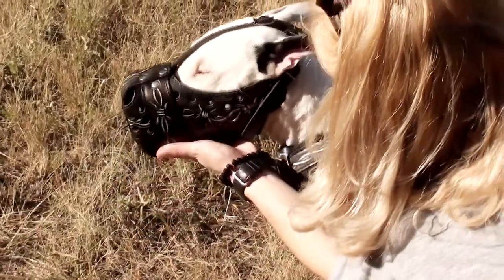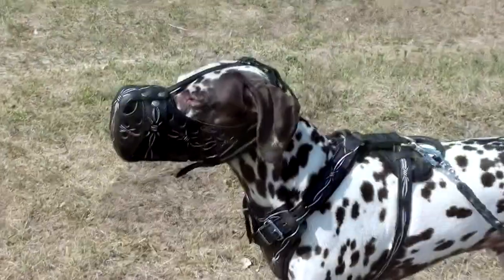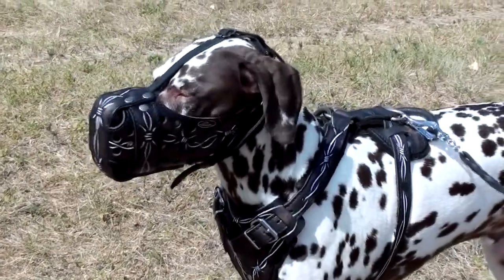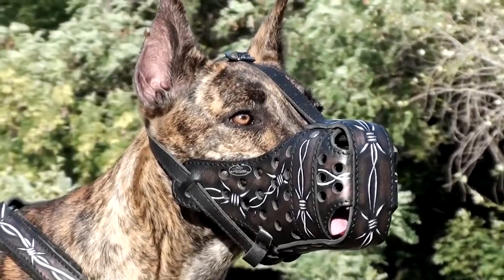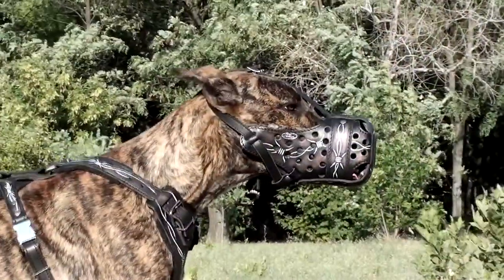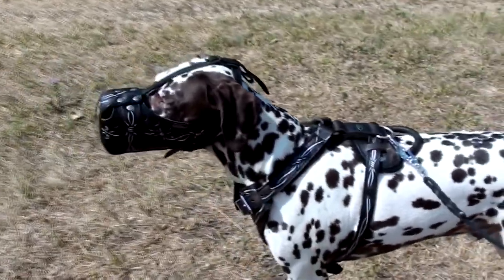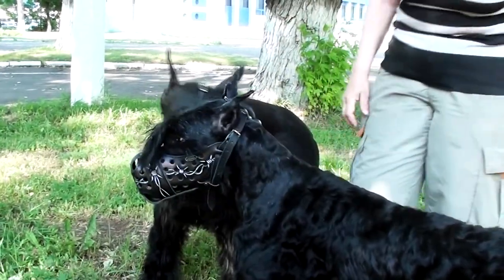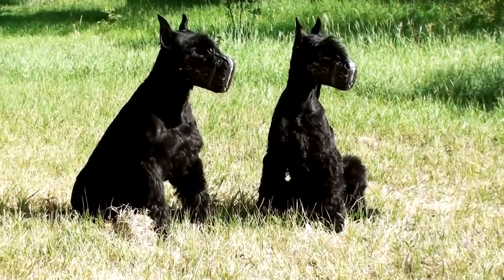Giant Schnauzers and Other Dogs Wearing Painted Barbed Wire Dog Muzzle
Our designers have created this Hand Painted Leather Dog Muzzle specially for large dogs. It is a combination of comfort and stylish look. Buy it and you will impress your friends, relatives and even passers-by with its exclusive painting!